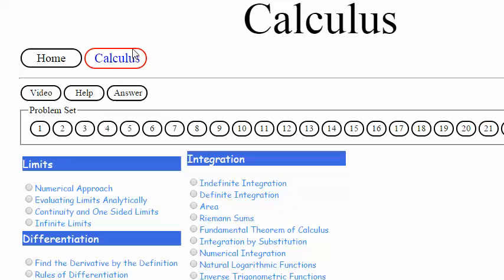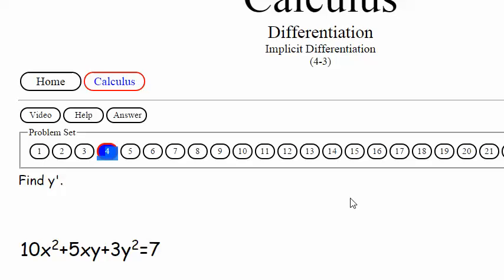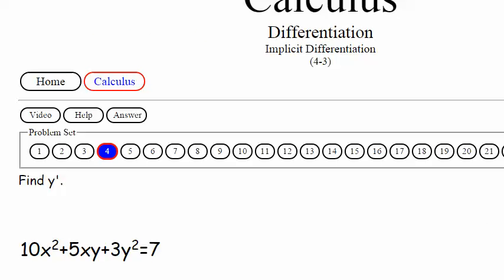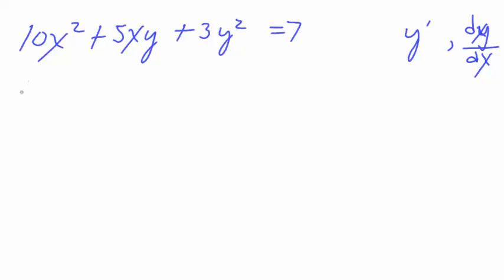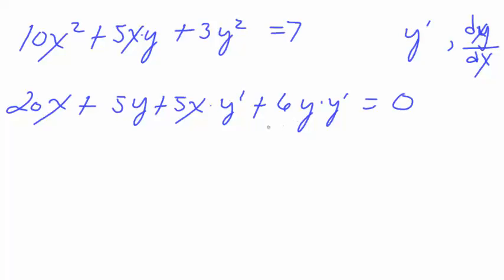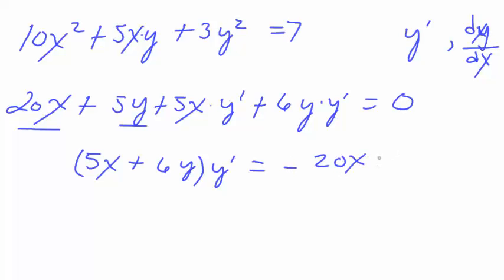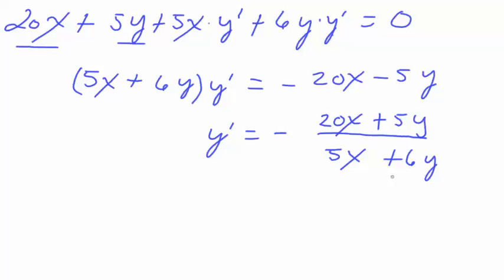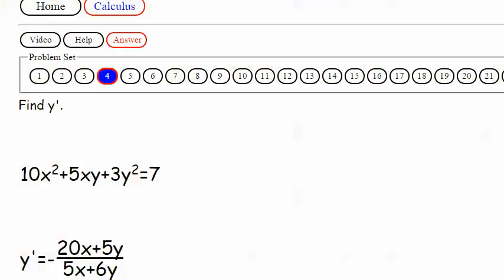Calculus 1 Implicite Differentiation b4p3